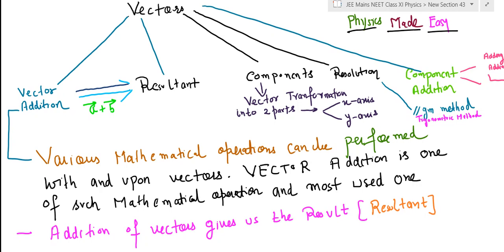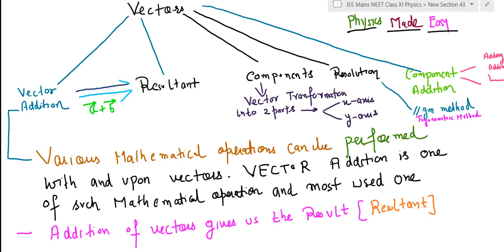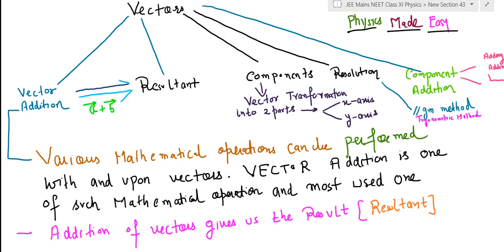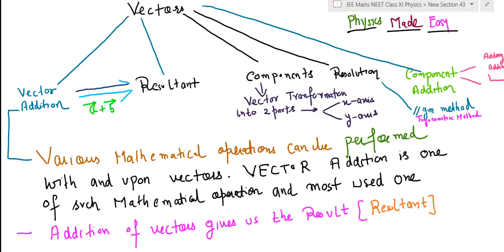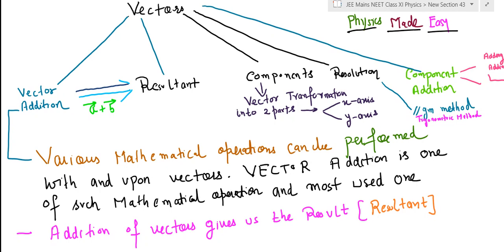What is Vector Addition for Physics Class 11 Part 2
Physics requires knowledge of Vectors